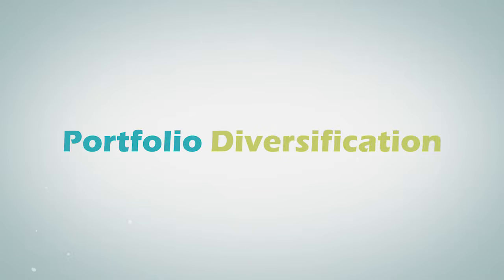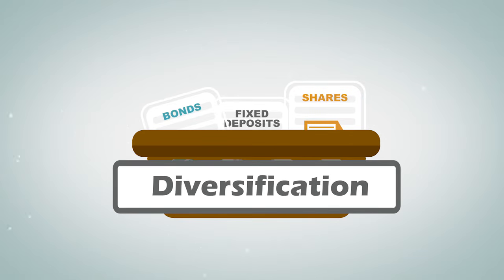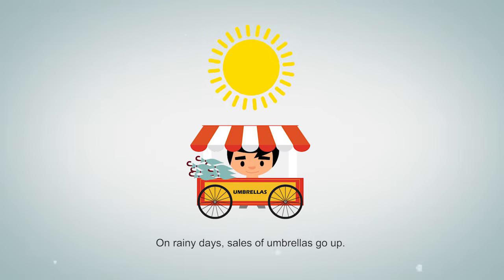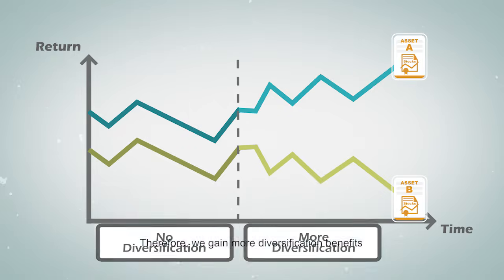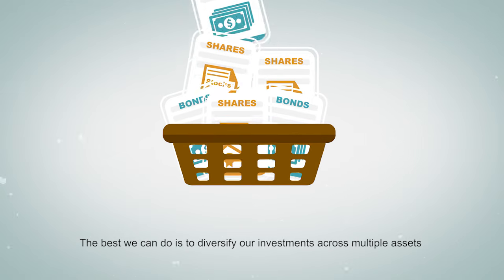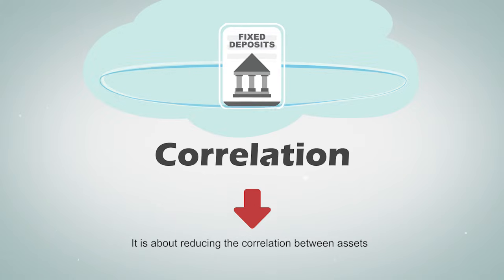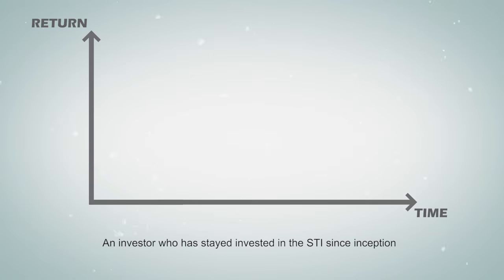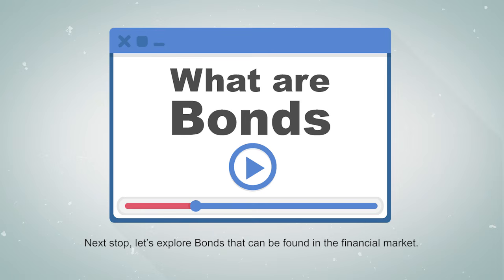Financial Education – Portfolio Diversification